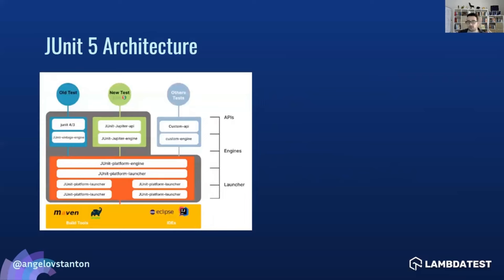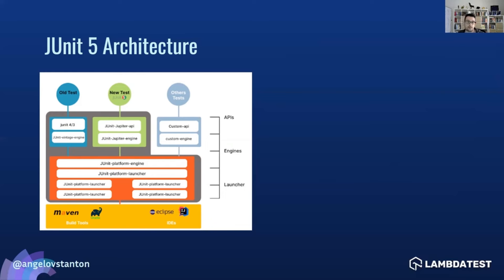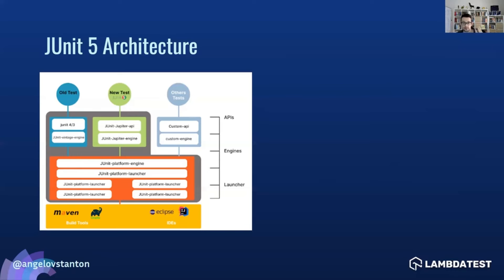JUnit 5 Architecture | LambdaTest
🚀Watch the video to learn about the JUnit 5 Architecture! Start FREE Testing:

✔️ ️What are the key components of JUnit 5 Architecture?
𝐉𝐔𝐧𝐢𝐭 𝐏𝐥𝐚𝐭𝐟𝐨𝐫𝐦: The JUnit Platform is the backbone for initiating testing frameworks on the Java Virtual Machine (JVM). It establishes a robust interface between JUnit and its users, including various build tools.
𝐉𝐔𝐧𝐢𝐭 𝐉𝐮𝐩𝐢𝐭𝐞𝐫: The Jupiter module introduces innovative programming and extension models tailored for writing tests in JUnit 5. It brings new annotations that enhance test definition capabilities compared to JUnit 4.
𝐉𝐔𝐧𝐢𝐭 𝐕𝐢𝐧𝐭𝐚𝐠𝐞: JUnit Vintage provides compatibility support for running tests built on JUnit 3 and JUnit 4 within the JUnit 5 platform. This ensures smooth migration for projects that rely on earlier JUnit versions.

 𝐕𝐢𝐝𝐞𝐨 𝐂𝐡𝐚𝐩𝐭𝐞𝐫𝐬 👀
00:00 Introduction
00:05 JUnit 5 Architecture explained
01:23 Closing